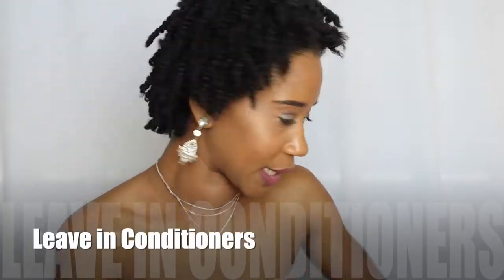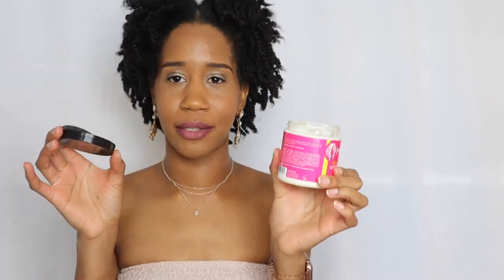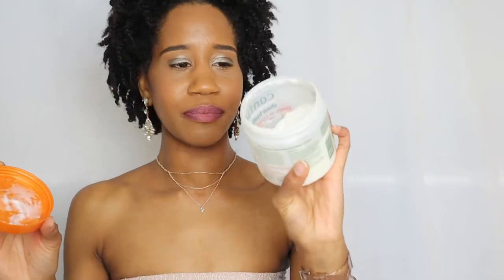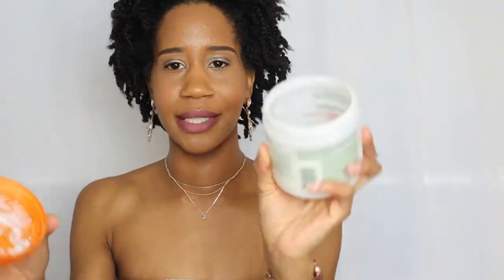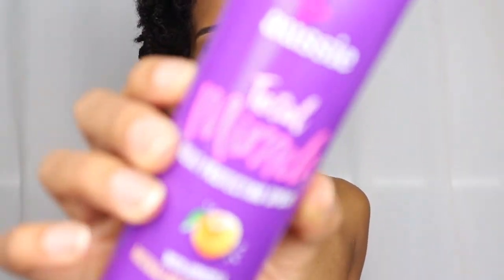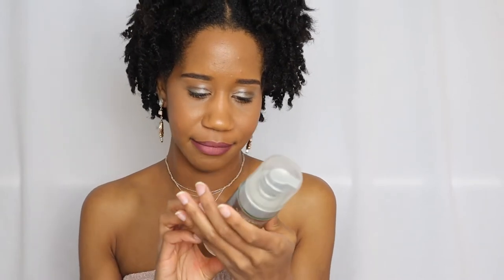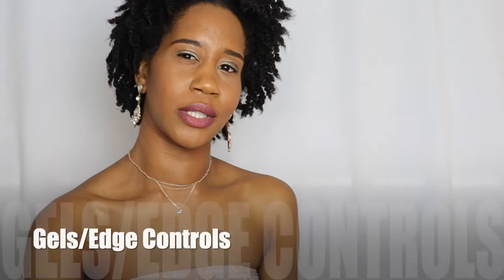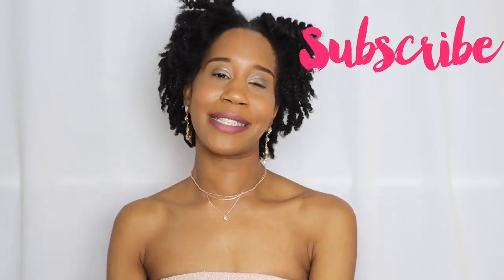The BEST Hair Products For Transitioning Hair -Part 2 | Products for Curly Hair | Gabrielle Ishell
Hi curl friends! In today's video I will be sharing my favorite curly hair products for transitioning hair - part two! Have you tried these products before? What are/were your fave products for curly hair?
Time Stamps:
0:00 Leave-In
1:50 Deep Conditioner (I skipped in part 1)
4:00 Back to Leave-In
6:37 Heat Protectant
11:15 Styler
14:14 Gel/Edge Control

HAIR FAQs
Last relaxer: April 2019
Big chop: Oct 17, 2020
Porosity: Low
Hair Type: 4
No dye